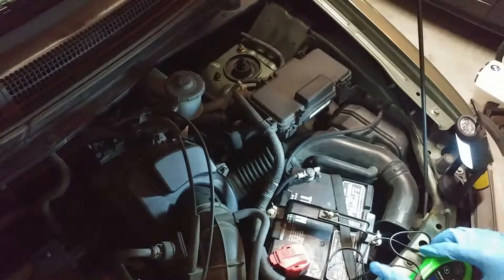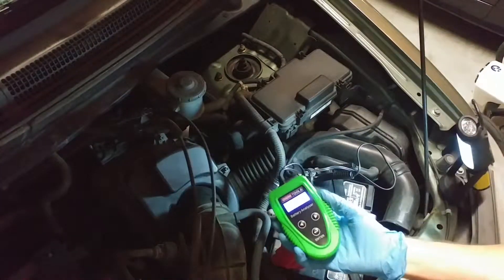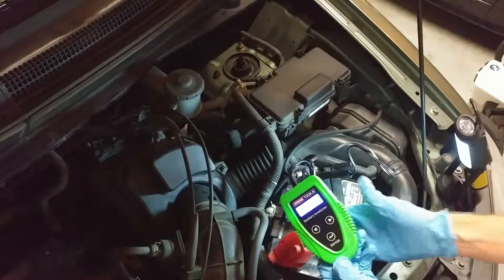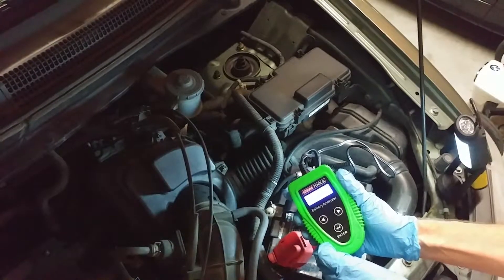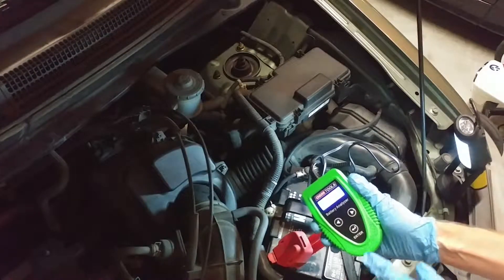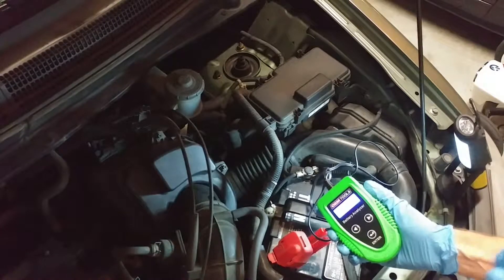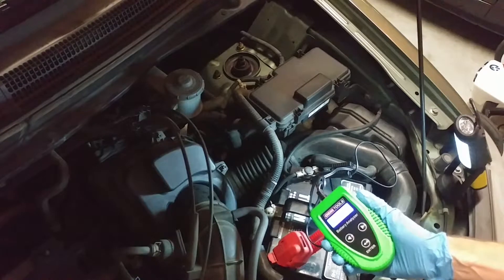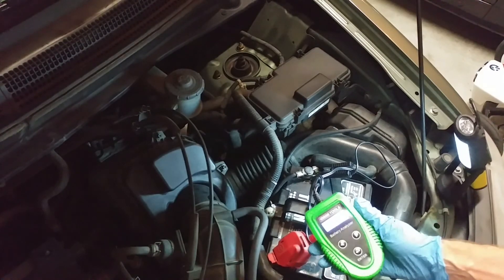The New Generation of Battery Analyzers Are Great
The new generation of battery analyzers, like this one from OEM Tools, can test your battery and let you know, well in advance, if your battery is going bad. I love this stuff!

OEM Tools Battery Analyzer used in the video